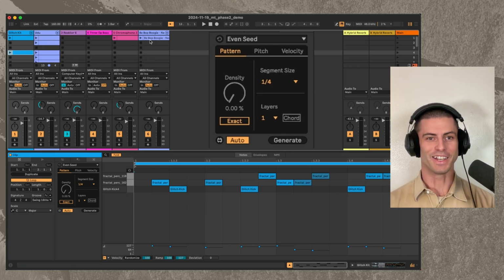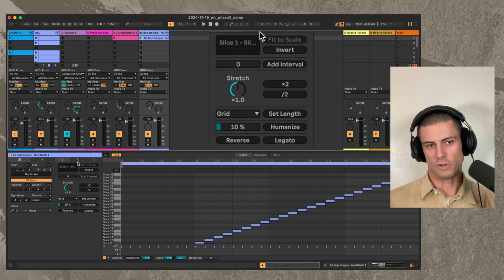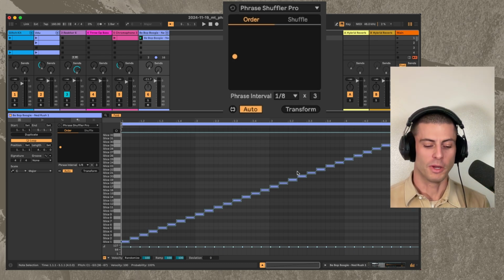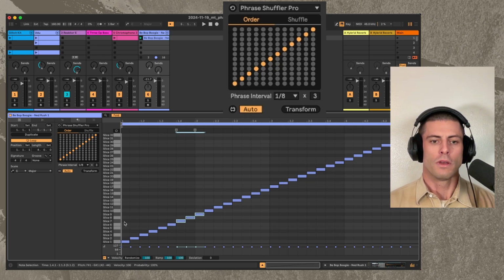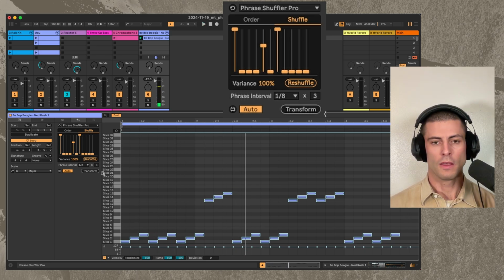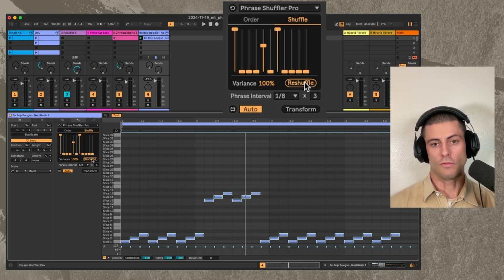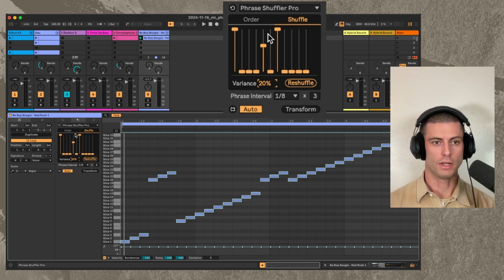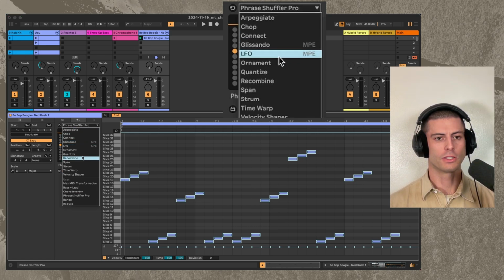The Ultimate MIDI Tool for Creative Phrase Ideas - Ableton Live 12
Unlock the full potential of Ableton Live 12 with the ultimate MIDI tool for creative phrase ideas. In this video, we'll dive into the world of Max for Live and explore advanced sequencing techniques to take your music production to the next level. Learn how to create intricate rhythmic patterns, manipulate rhythms, and design beats like a pro. With the power of pattern masking and note filtering, you'll be able to generate unique and inspiring ideas in no time. Whether you're a seasoned music producer or just starting out, this video will show you how to get the most out of Ableton Live 12's MIDI effects and elevate your music production skills. So, what are you waiting for? Watch now and discover the secret to creating unforgettable phrases and rhythms.